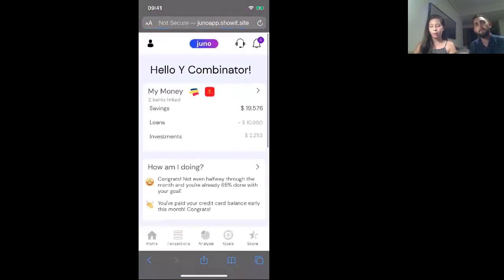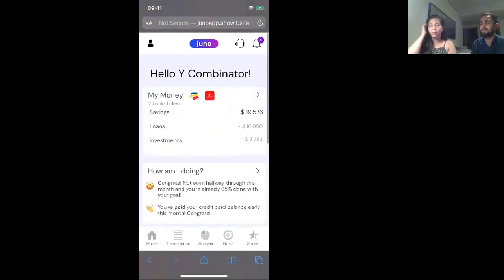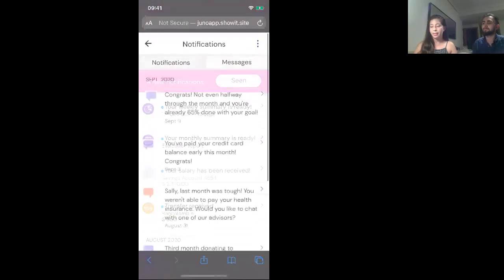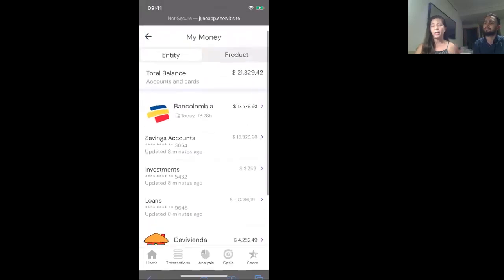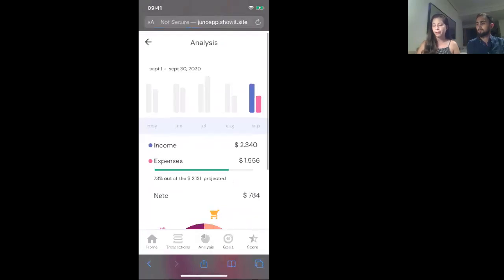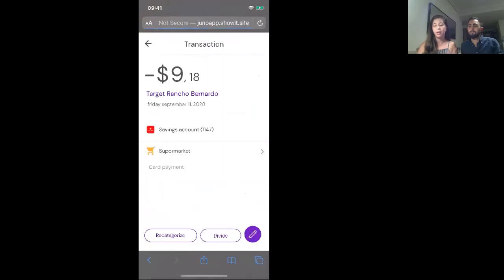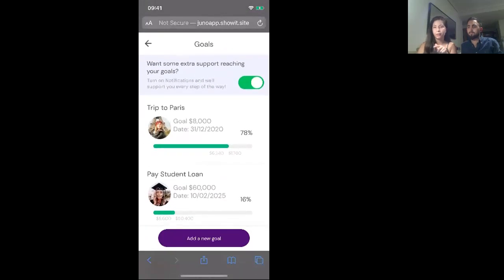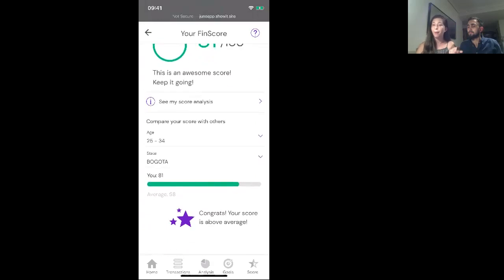Juno App - Y Combinator 2021w batch Demo